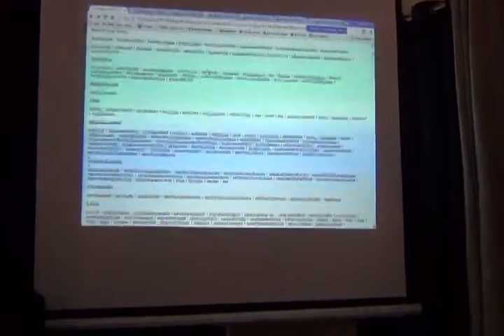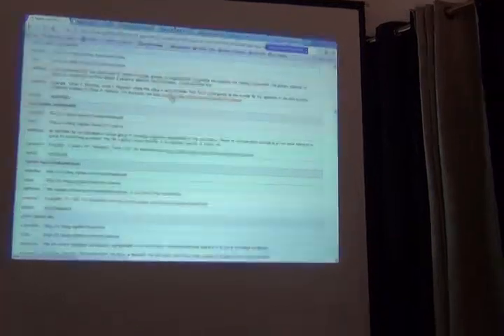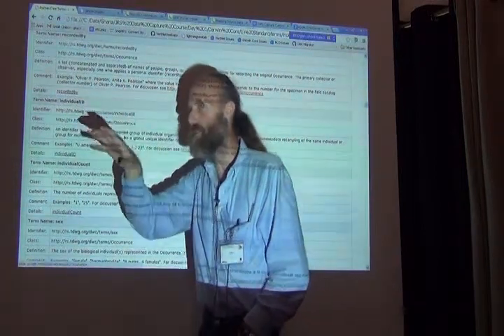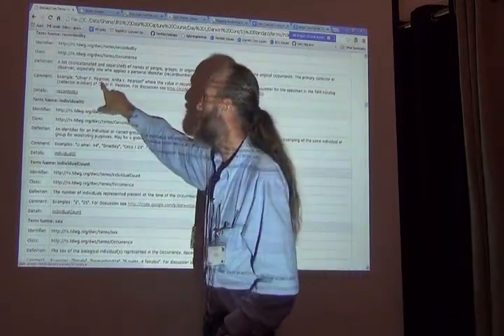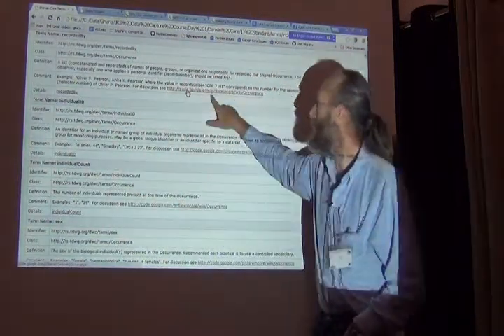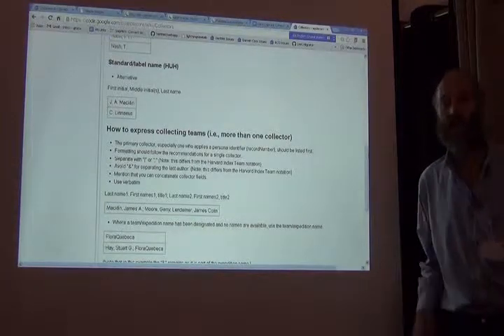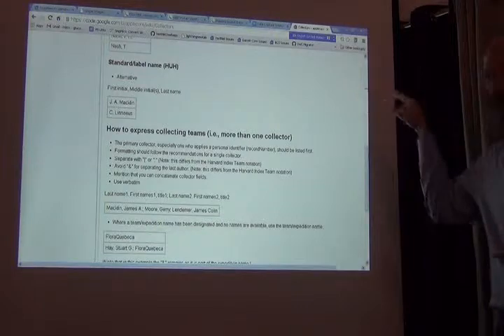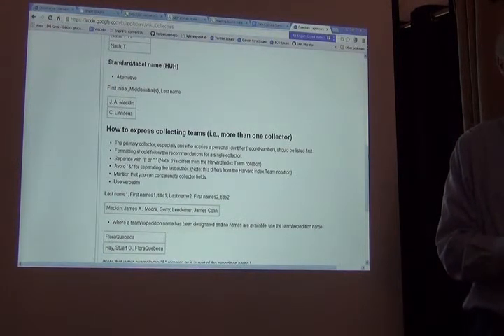BITC / Data Capture - Darwin Core - part 5